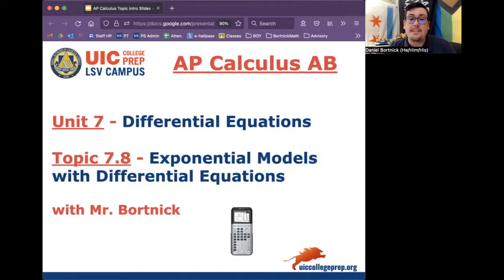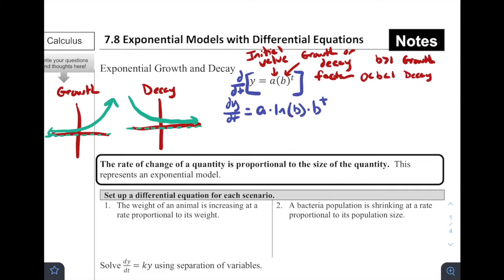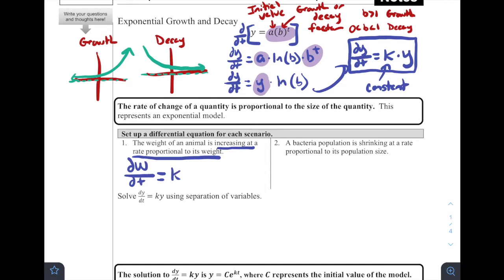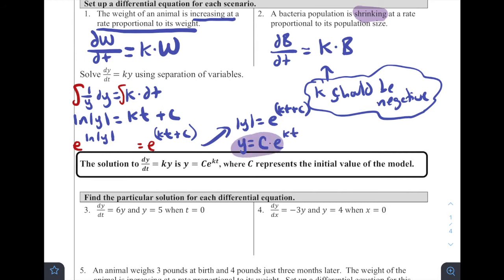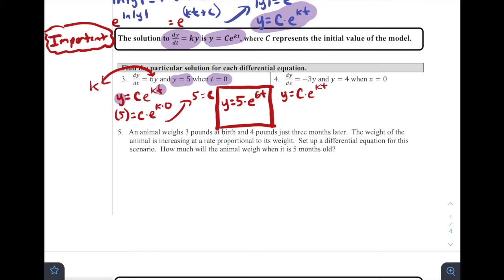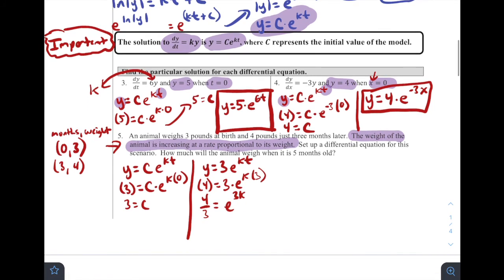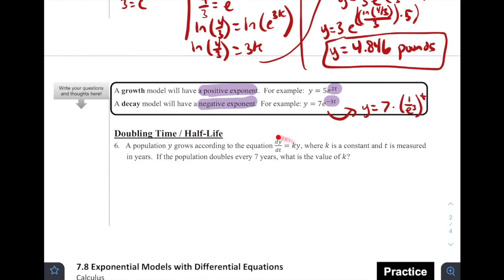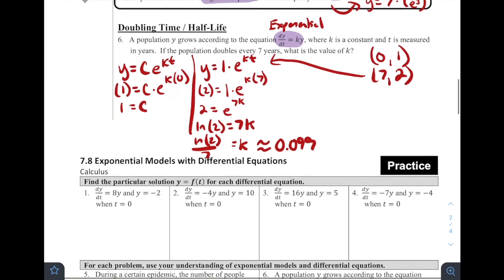AP Calculus AB - 7.8 Exponential Models With Differential Equations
Notes for AP Calculus AB - 7.8 Exponential Models With Differential Equations